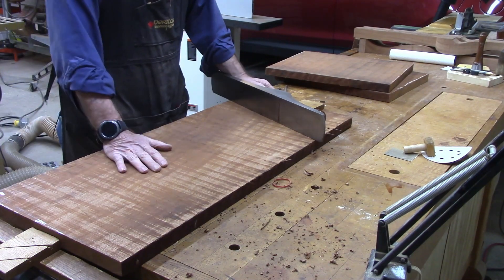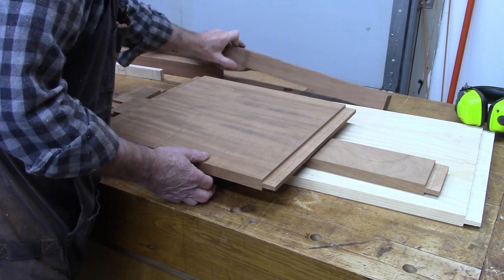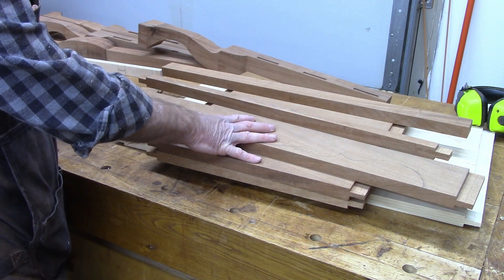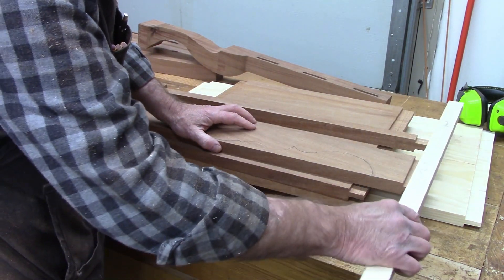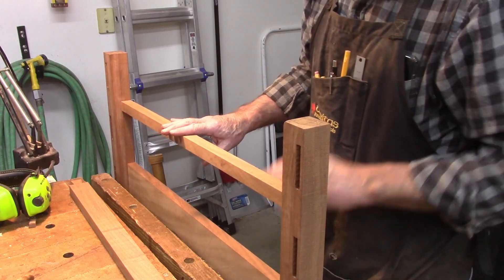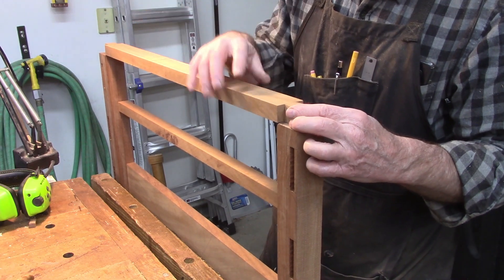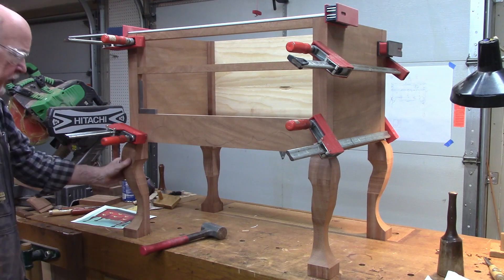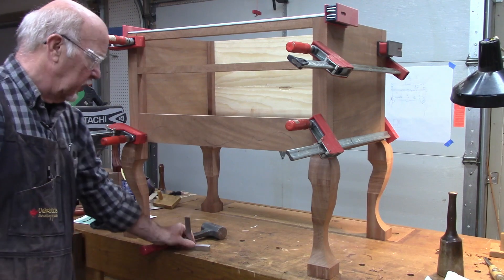Queen Anne Lowboy Sides Back & Front Fitted Step 2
In this video I work on the joinery for the back, front and sides of the lowboy.